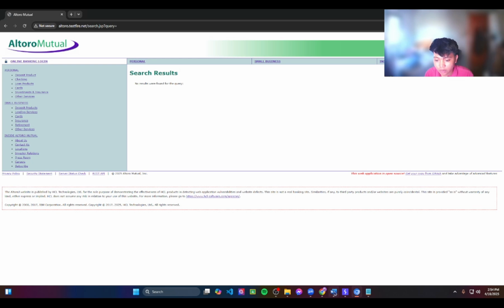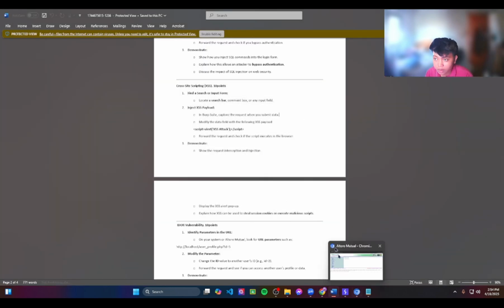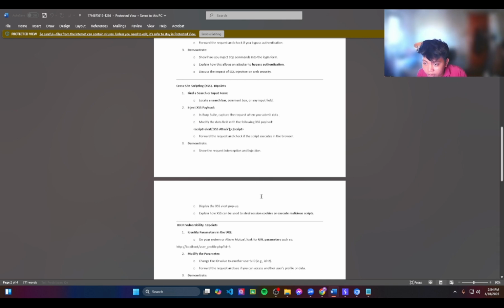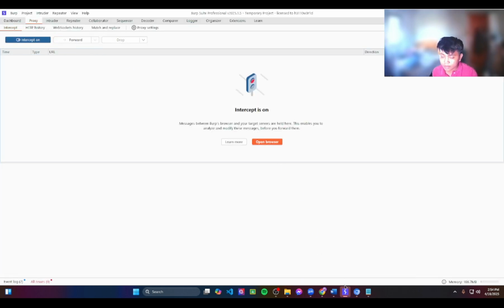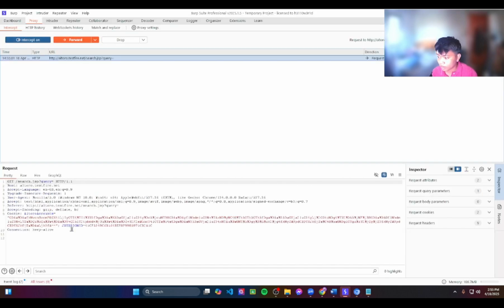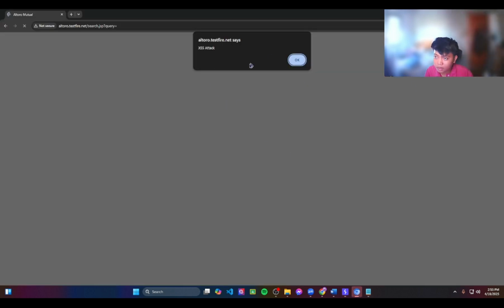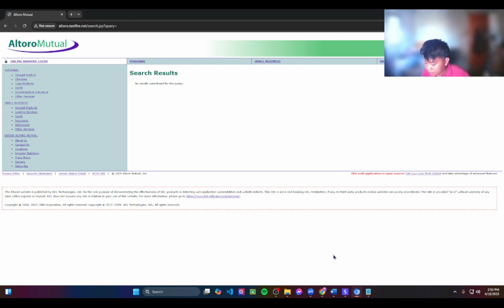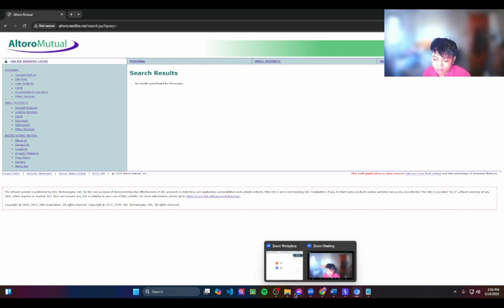Cross-Site Scripting (XSS).